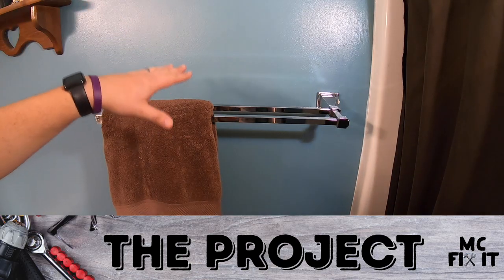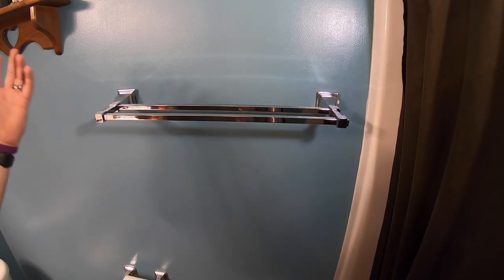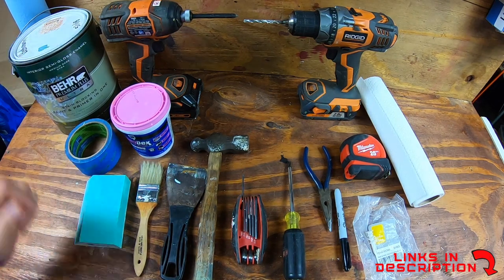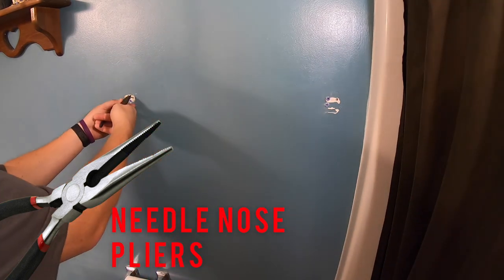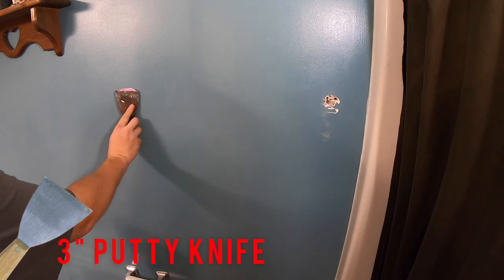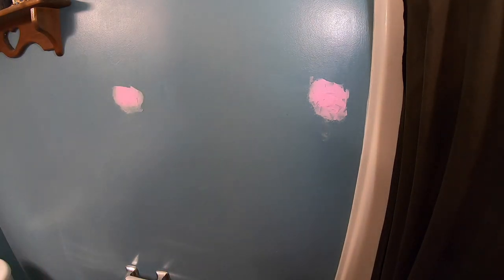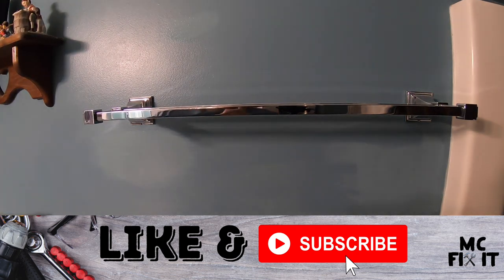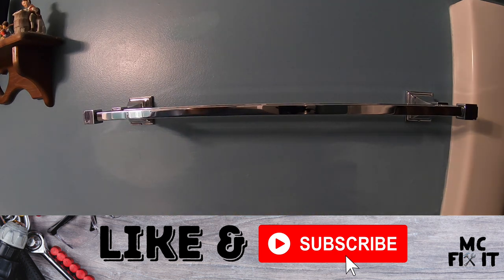Towel Rack Falling Off? Permanent Fix! [Complete Guide]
Is your towel rack falling off all of the time? Then it's time to refasten it to the wall. This complete guide will show you all of the steps and tools to make this possible!

The Tools:
* Rigid Drill Set
* Drill Bit Set
* Philips Screwdriver
* Allen Wrench Set
* Needle Nose Pliers
* Spackling Dap DryDex
* Drywall Anchors 50lbs
* Tape Measurer
* 3in Putty Knife
* Ball Peen Hammer
* Painter’s Tape 3in
* Sanding Block

Chapters:
00:00 Intro
01:26 The Tools
03:38 The Fix
04:25 Taking Off Old Rack
06:56 Patching Holes with Spackling
08:34 Measuring Rack
11:06 Putting in New Wall Anchors
13:16 Installing Screws and Brackets
15:26 Installing Rack
19:34 Sanding Old Holes
22:25 Painting Over Drywall Spackling
24:07 The Closing

This video works on nearly all makes and models of racks for towels. Please measure correctly and then drill your holes.

Supplies used to record this video:
* 256GB Flash Drive
* 5/8” to 1/4” adapter (boom to blogging frame
* 6ft USB to USB-C (powerbank to GoPro)